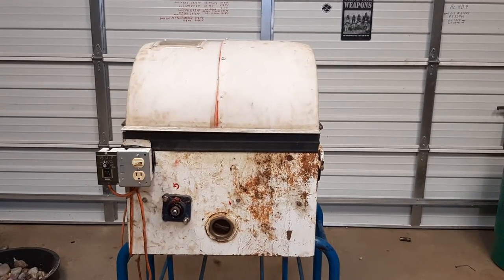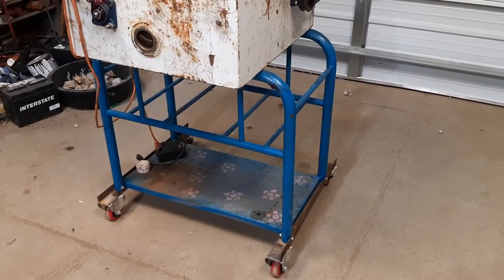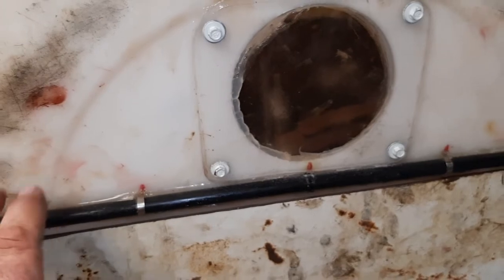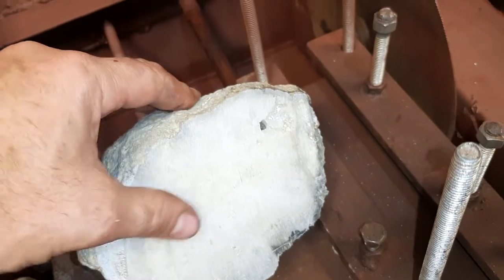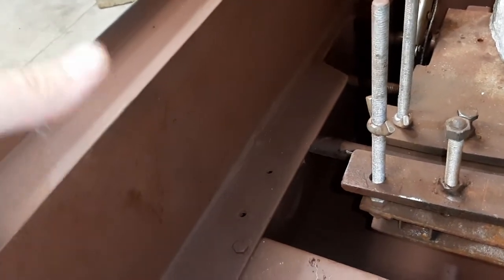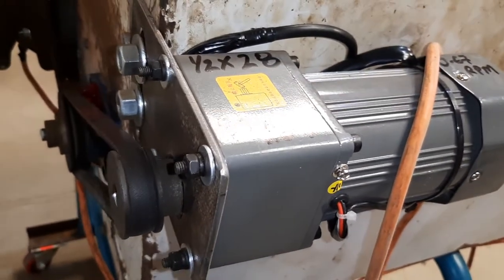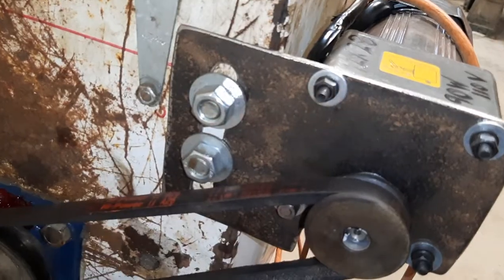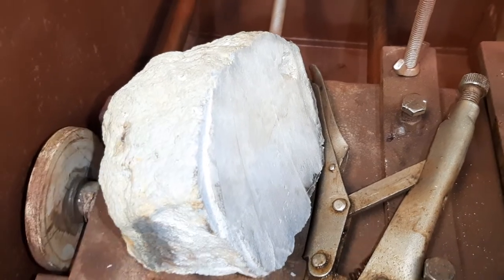DIY lapidary rock saw 12in #3 getting closer!